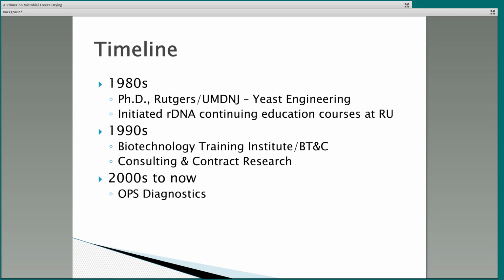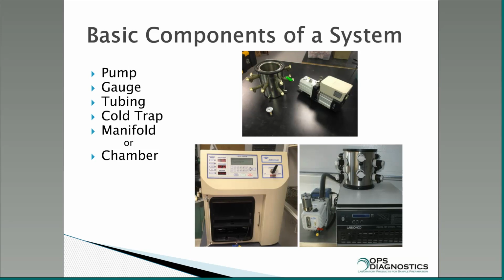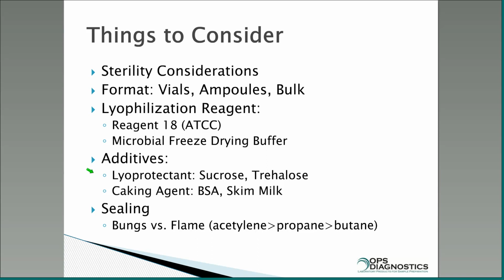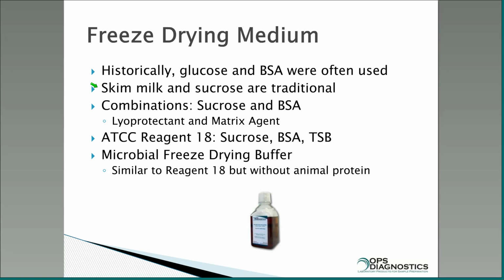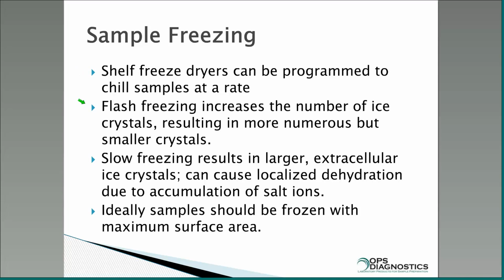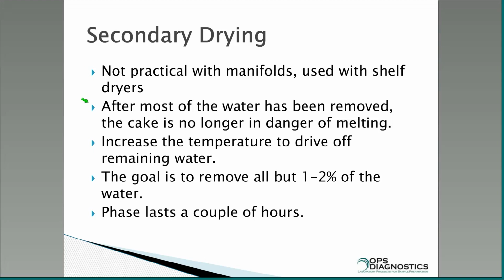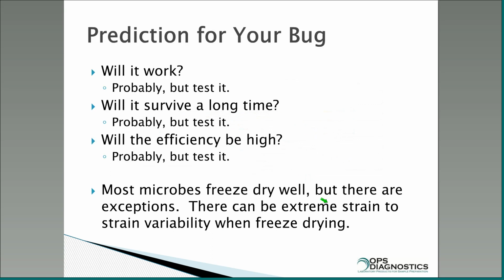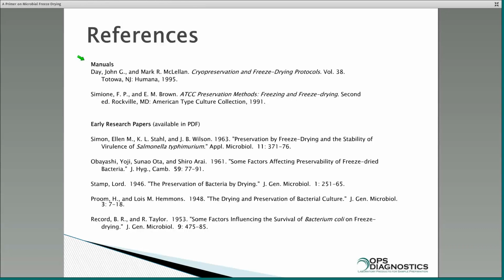A Primer on Microbial Freeze Drying webinar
Freeze drying is a popular method for preserving microorganisms for long term stability. When processed correctly, freeze-dried microbes can remain viable for years. The process is very dependent upon the equipment available for lyophilization, as many laboratories have assembled components into systems while others have contained console type freeze dryers.  Significant variables that influence success include buffer type, type of system (manifold type of shelf dryer), and organism characteristics.

This webinar is intended to provide the audience with a basic overview of the lyophilization process to assist participants in determining the best freeze drying method for their particular application(s).  It will include suggestions to determine if the process has been performed correctly, as well as a discussion of the various reagents and storage options.

00:00 Introduction
01:44 Background
04:35 OPS Diagnostics
05:41 Odd Bits
07:30 Supporting Cast
07:47 Freeze Drying Microbes: 100 Years
09:50 Freezing vs. Freeze Drying
11:27 Basic Components of a System
13:58 Components
15:00 Freeze Drying Process
16:31 Overall Objective
17:19 Things to Consider
22:42 Vials
24:08 Ampoules
25:55 Don't Use...
28:16 Culturing
30:21 Freeze Drying Medium
31:39 Harvesting
33:07 Freezing
37:14 Sample Freezing
38:53 Freezing: Important Points
39:52 Examples of Bad Freezing (LN2)
42:34 Freezing: Warmer Temperature
43:57 Primary Drying
45:41 Shelf Dried MFDB & Indicator
46:49 Secondary Drying
47:49 Sealing
49:28 Storage
51:10 Effect of Storage Temperature on Viability
52:09 Viability Testing
56:02 Real Time Stability
57:41 Prediction for Your Bug
59:21 OPS Diagnostics Application Notes
1:00:08 References
1:00:43 Q&A
1:07:37 Conclusion